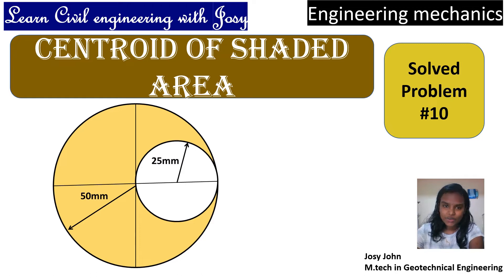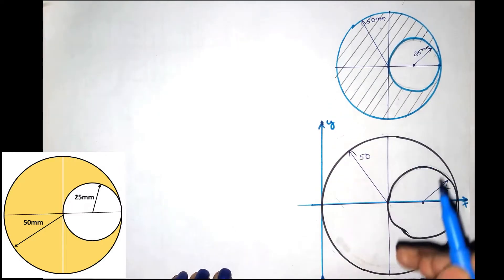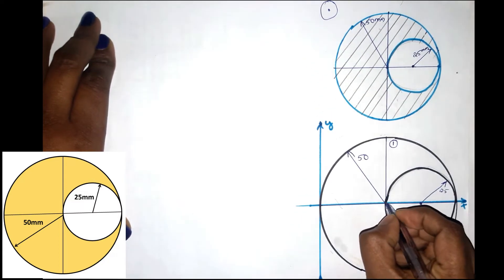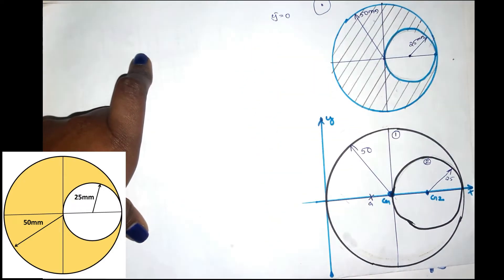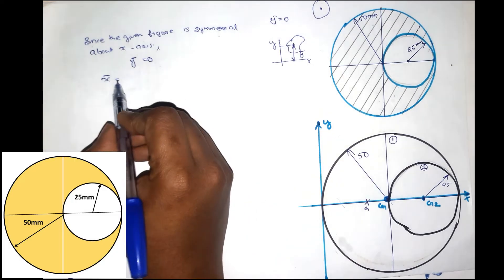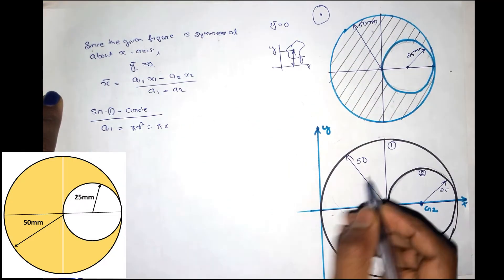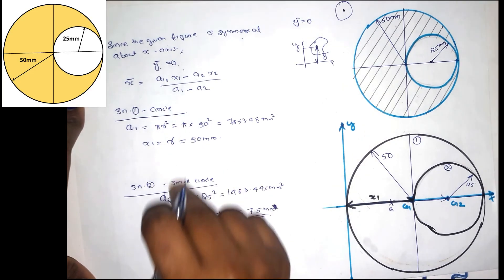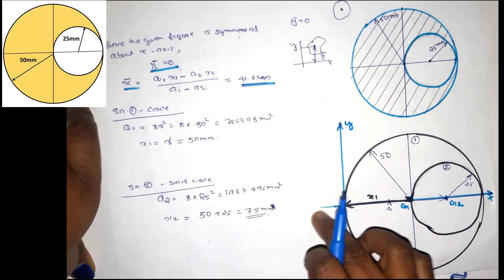Problems on Centroid (മലയാളം)|Problem 10|Centroid and Centre of Gravity|Engineering Mechanics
This video explains problems on CENTROID AND CENTER OF GRAVITY . This will be very useful for students and other professionals.